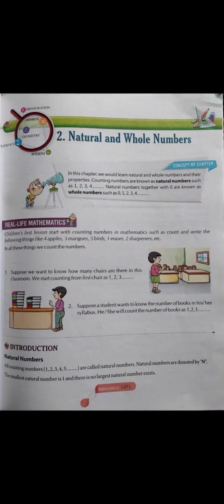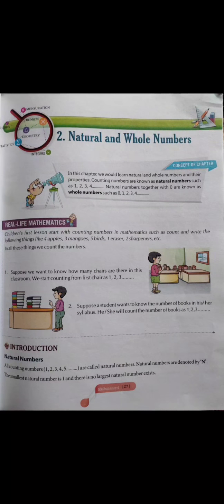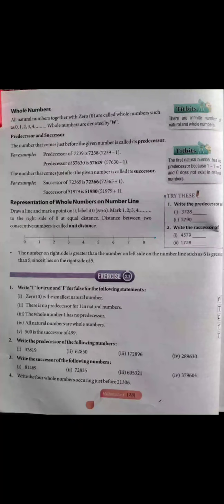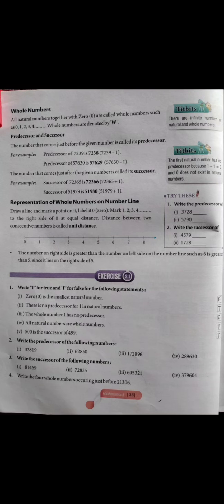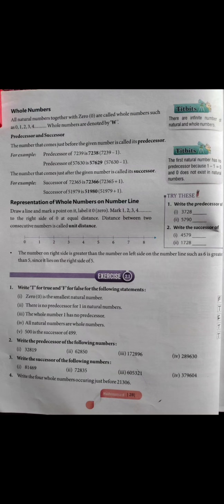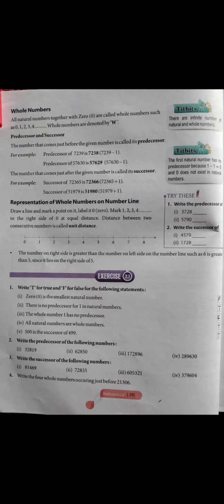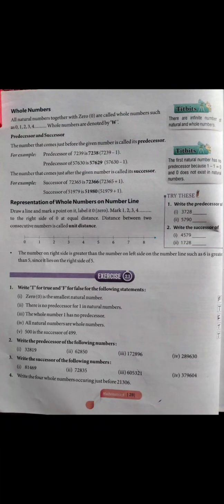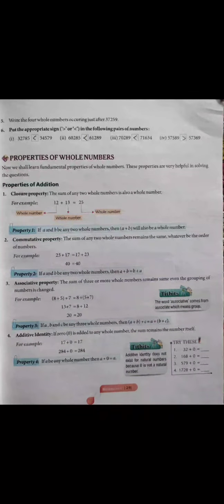Class 6th | Maths | Ch 2 Natural and whole Numbers